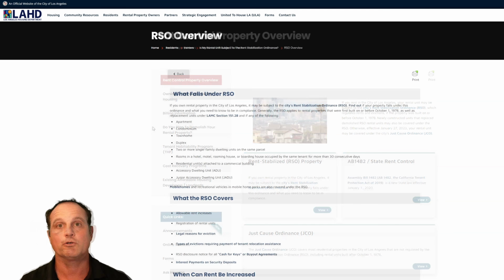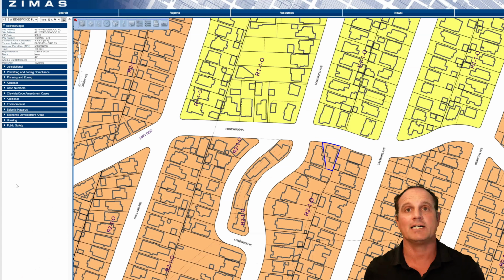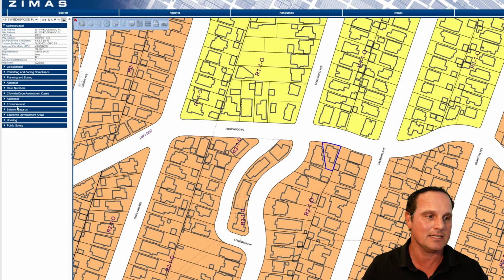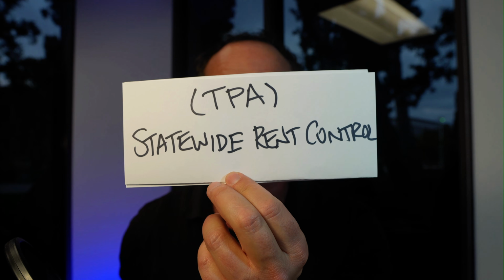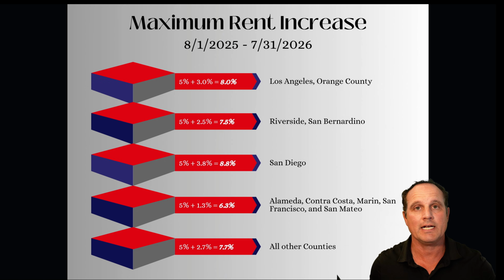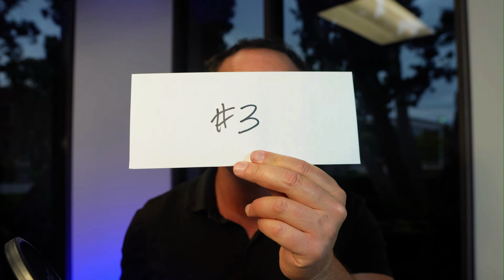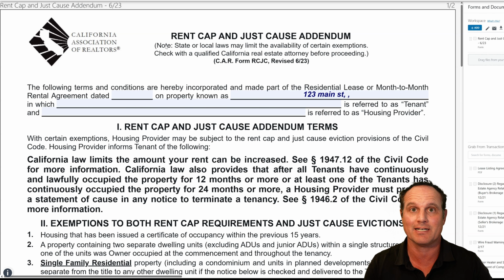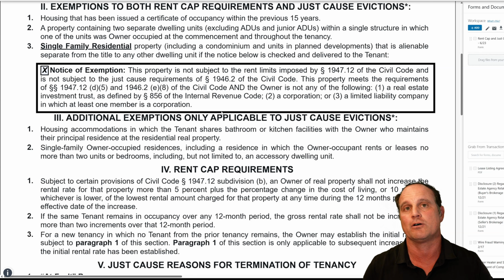Don’t Get It Wrong: New 2026 California Rent Increase Limits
How much can rent be increased for 2025 and 2026? This guide for California renters and landlords runs through the maximum rent increases for the 3 different property types in California! What do we mean by 3 property types? You’ll have to wait and see what’s inside each envelope!

Bonus: we have ALL the maximum rent increases broken down by county for properties subject to the Tenant Protection Act! And stick around to the end for a very quick refresher on how much notice is required for a rent increase because there’s still a lot of people doing it wrong.

Hey Landlords, sell your tenant occupied property for more money with fewer headaches

📌 Don’t miss another update! Join thousands of others in subscribing to the WIRE Associates weekly newsletter to get the latest housing market data for buyers and sellers, plus access to foreclosure data, info on landlord/tenant law and much, much more

🏠 ➡️ Don’t BUY or SELL in SoCal without clicking here first…no pressure, no obligation assistance from us

📌 Sign up to have actively listed Southern California short sales and foreclosures - single family, multifamily and land - delivered to your inbox

Sections
00:00 WIRE Associates intro from Christian Walsh
00:53 Envelope #1
03:19 Envelope #2
05:54 Envelope #3
07:39 How much notice for rent increases?